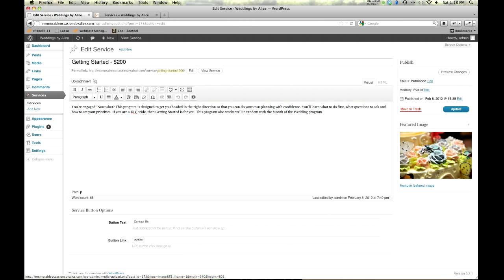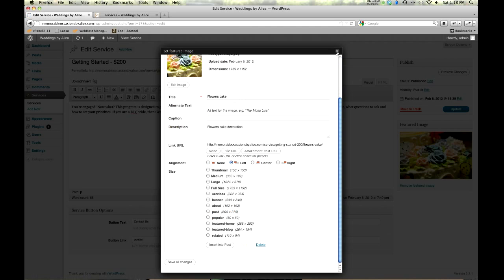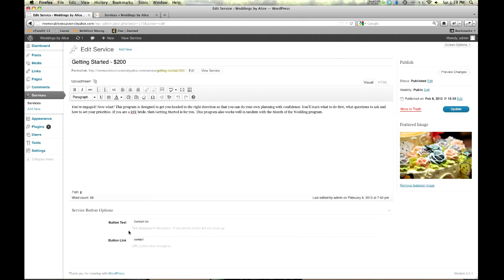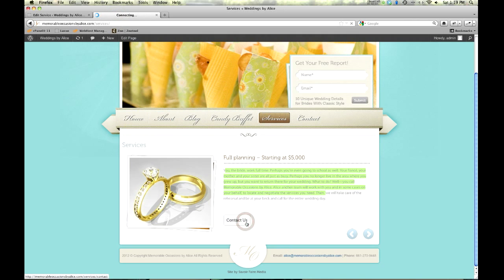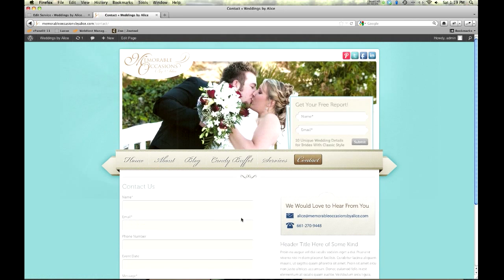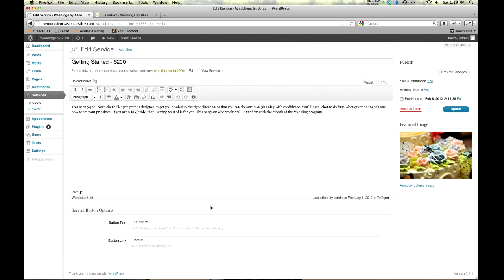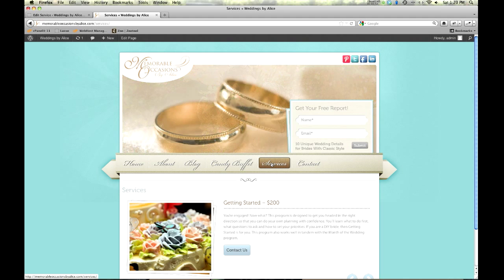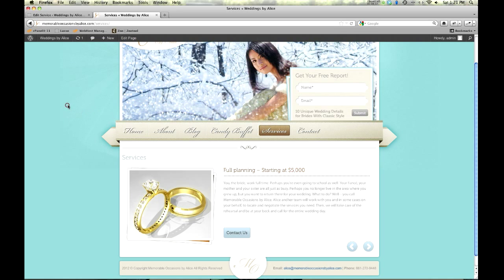Memorable Occasions Services